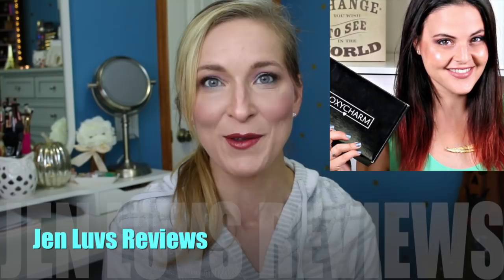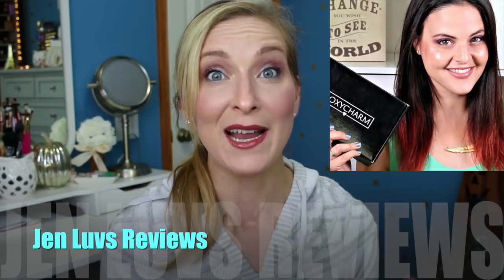Boxycharm Review Collab with Jen Luvs Reviews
Happy Monday my sweet friends! I am super duper excited today to be sharing my Boxycharm review for October and the preview for November. The reason I am so excited is because this video is in collaboration with my wonderful friend Jen from Jen Luvs Reviews! She has the best content on her channel. She has weekly makeup minutes, reviews, live chats and What's Up in Makeup on Sunday. You will be so delighted you found her channel.

November Boxycharm:
BoxyCharm x Luxie Quad Eye Travel Set Brushes
Winky Luxe Kitten Palette – Value $25
CoverFX illuminating setting spray – Value $31
KNC Beauty Collagen Lip Masks (Set of 3)
Laqa & Co Cloud Lips Airy Matte Lipstick

October Boxycharm:
Tarte Tarteist Quick Dry Matte Lip Paint
Dr. Brandt PoreDermabrasion – Value $58
Becca Shimmering Skin Perfector Pressed Highlighter in Prosecco Pop – Value $38
Jonteblu Lip Liner Pencil
NcLA X Boxycharm Nailed It Tool Kit

Tiffany Hinkle
3883 Old Valley Pike